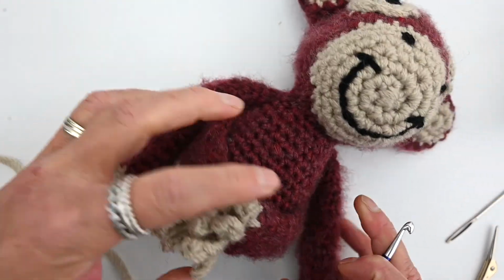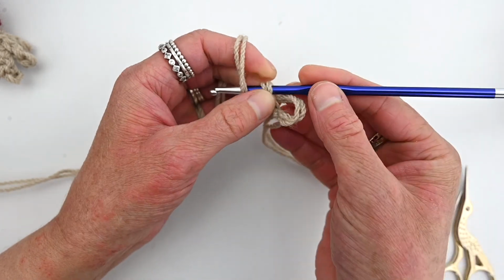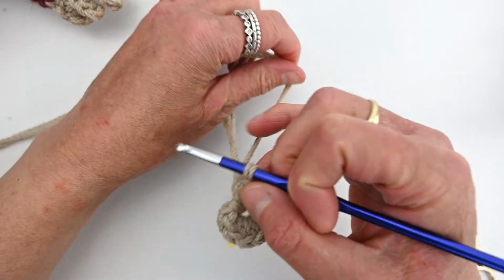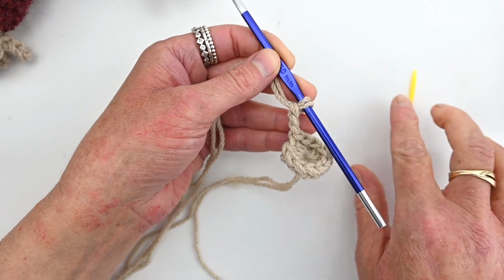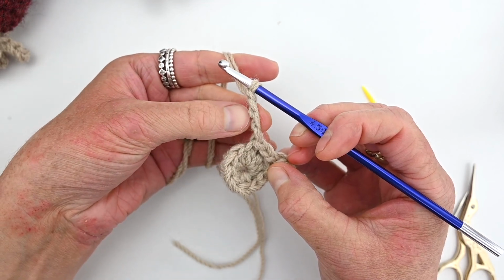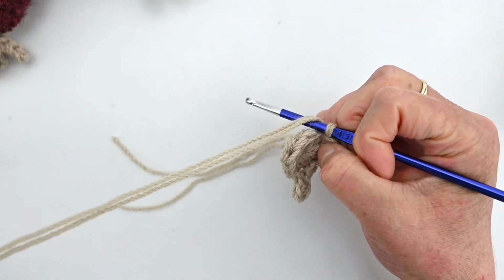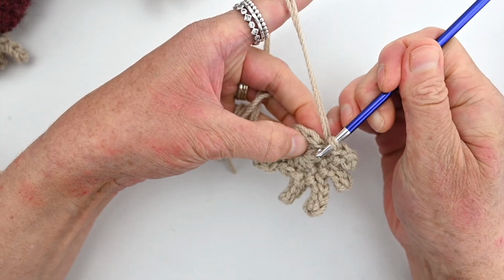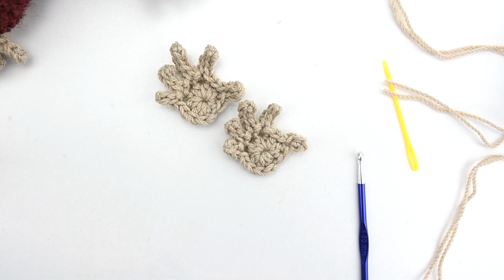How to make a Baby Orangutan Toy Crochet Tutorial - Part 3, Making his Left Hand & Left Foot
Now you can create your very own "Eddie the Baby Orangutan" with my tutorials to help you along the way stitch-by-stitch

Part 4 - RIGHT HAND & FOOT

[MATERIALS NEEDED FOR THIS TUTORIAL]
beige, white and black in 8ply wool or cotton.  You need to double the yarn for this entire project.
- Crochet Hook, Size 4.50mm
- Hobby Fill

Please note: that I sell the patterns only for my toys

Show me your finished Creations by tagging me @doublestitchcreations or using

You may sell the items made from my patterns but please acknowledge my